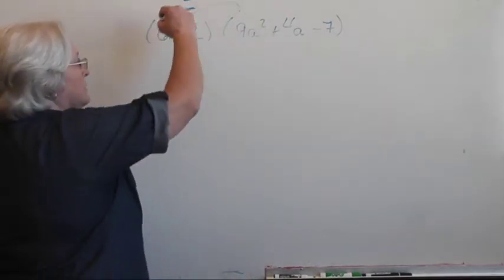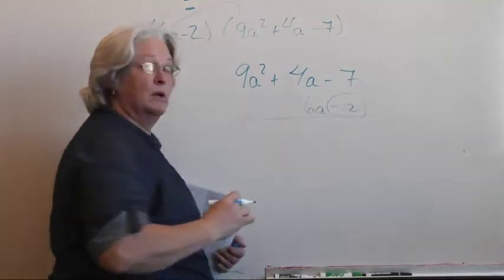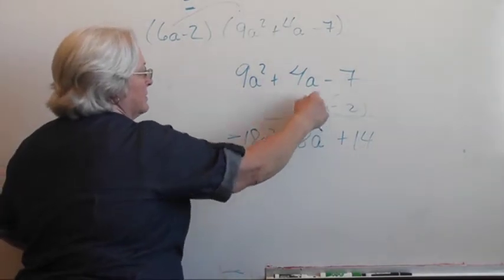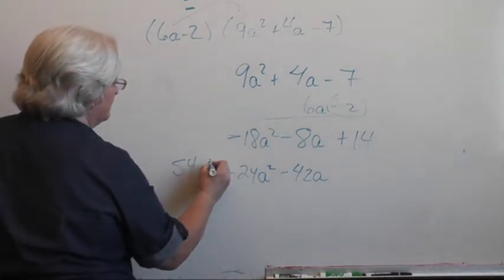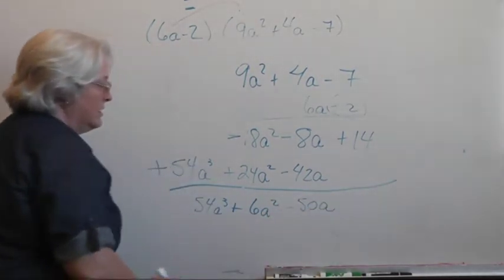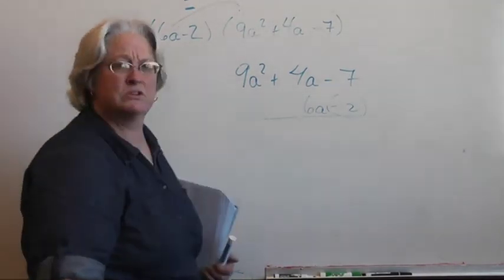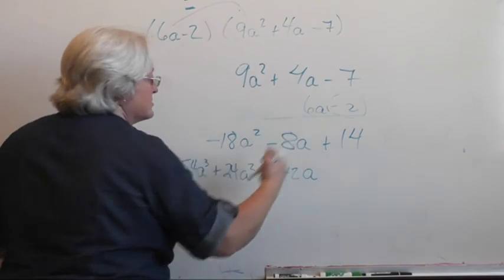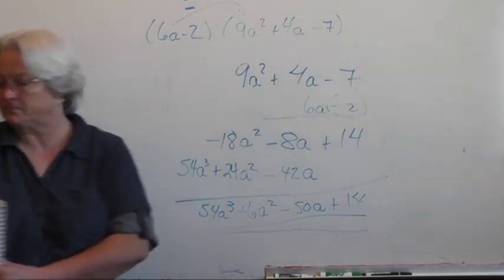Algebra 2 Sec 1.3 Products of Polynomials Part 2